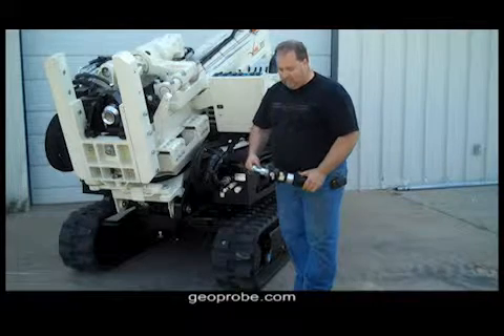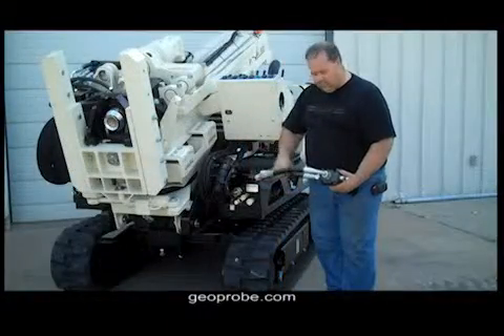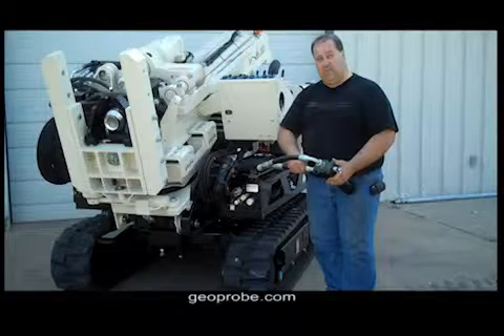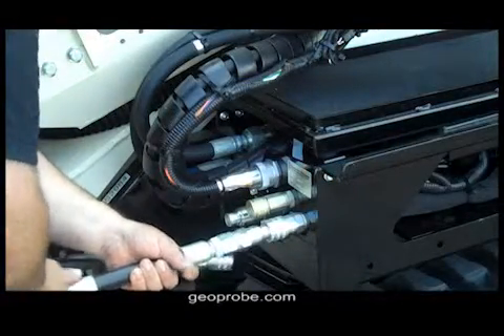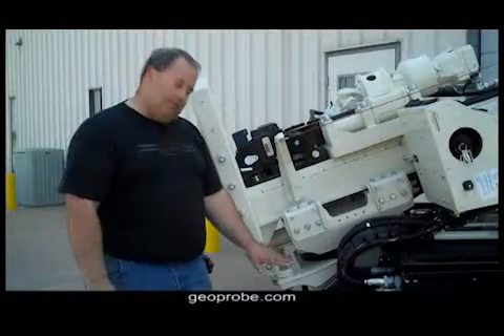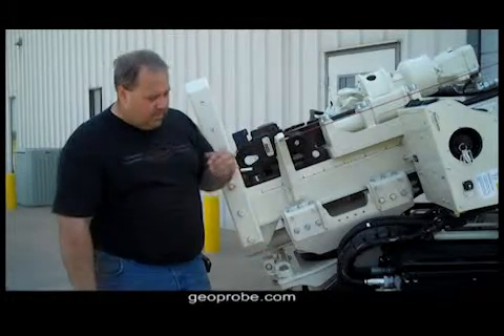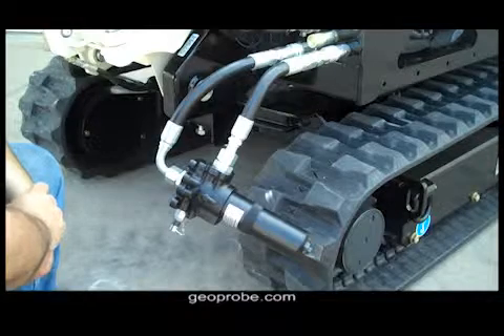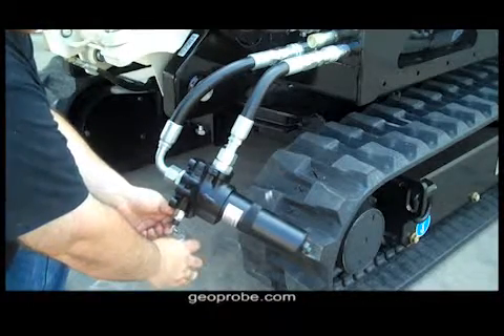High Pressure Inline Filtration Assembly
Todd Ewing walks through the process of using the Geoprobe® High Pressure Inline Filtration Assembly on your Geoprobe® machine.